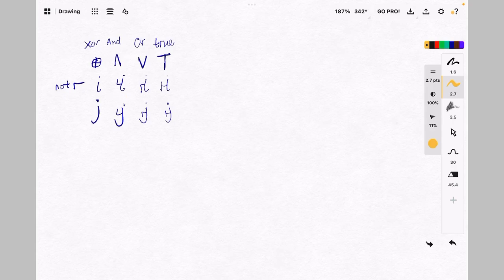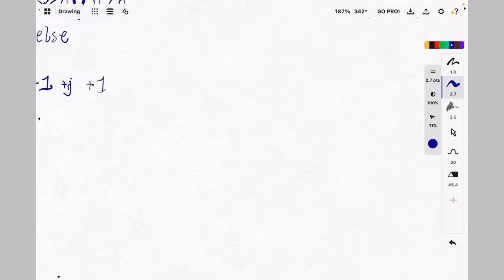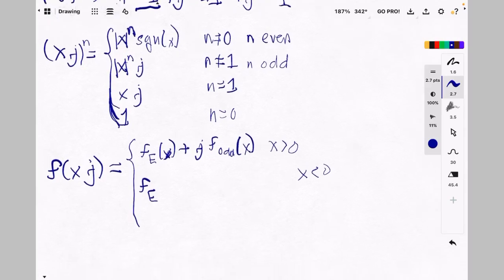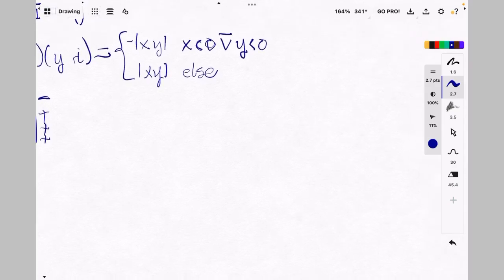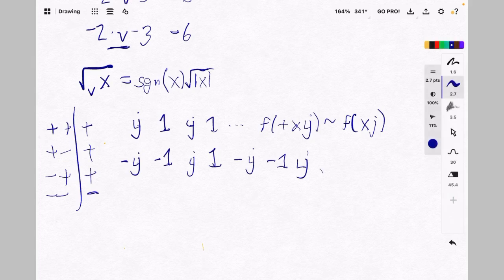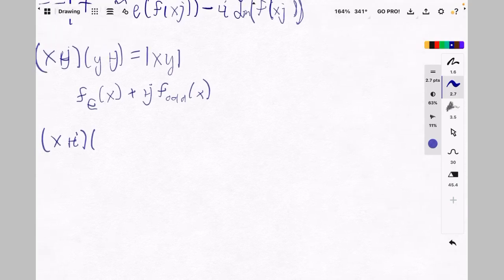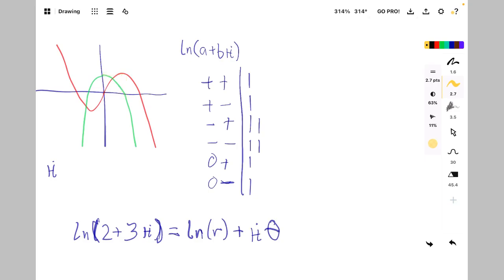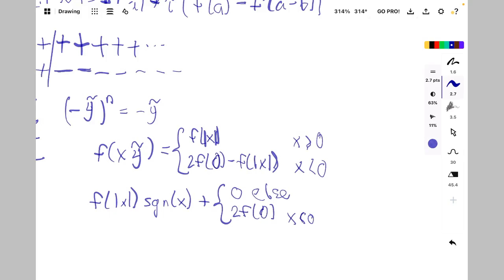Logical Non Real Units and forms of multiplication with applications.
This video covers the basic properties of 7 non-real units without delving into more advanced topics and notations like rings. These units each have a custom multiplication system that branches from ideas from Boolean Algebra. None of the characters used in this video have Unicode ID's.